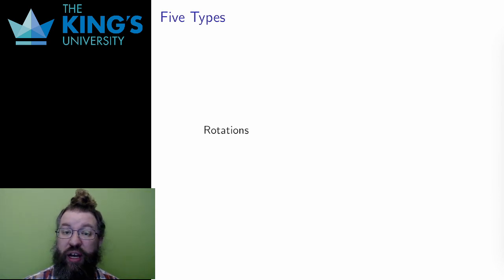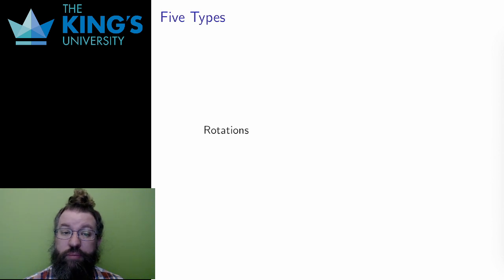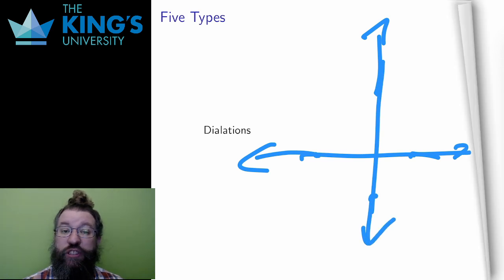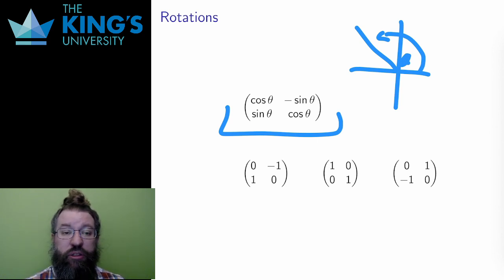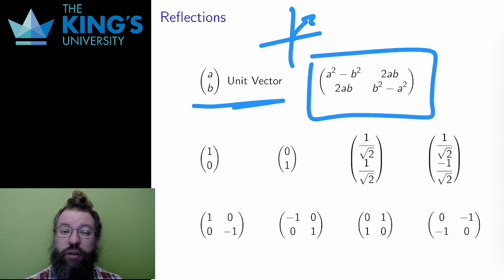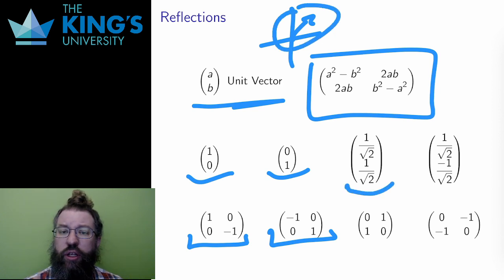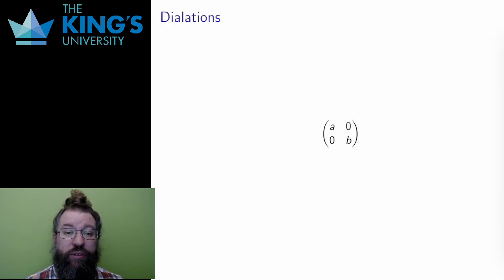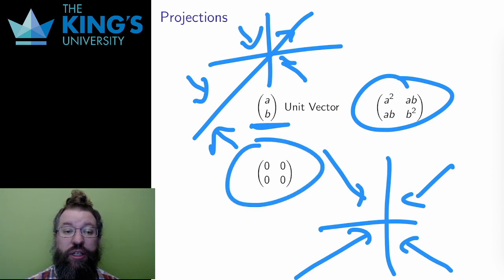Math 310 Week 6 Video 3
Linear Transformations in R^2